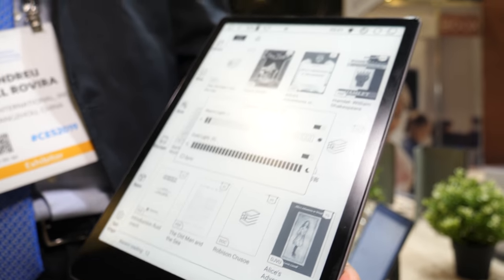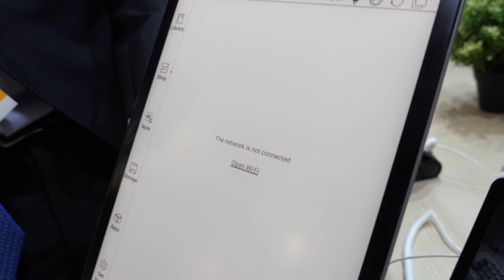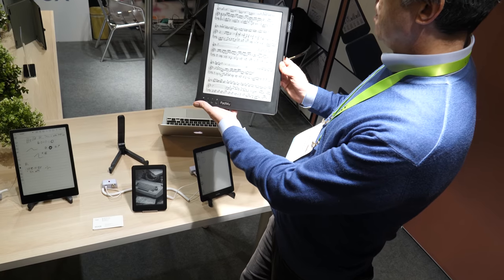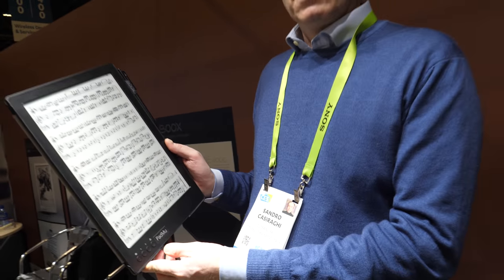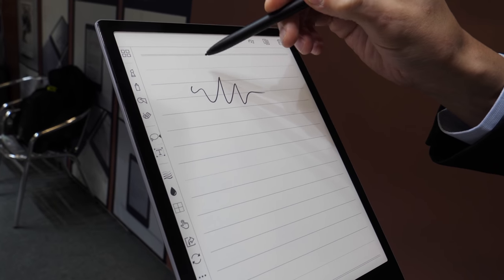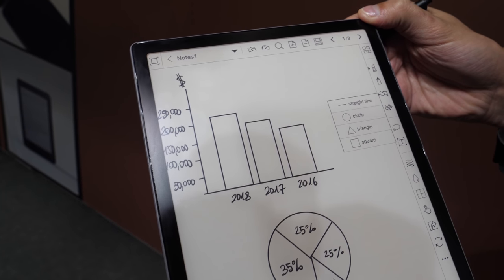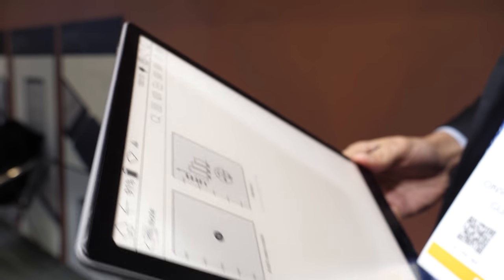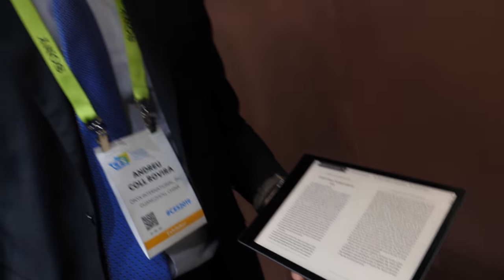10.3″ Onyx Boox Note Pro with front light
10.3" Onyx Boox Note Pro features warm and cold adjustable front lights, capacitive and Wacom touchscreens, with 4GB RAM, 64GB Flash.